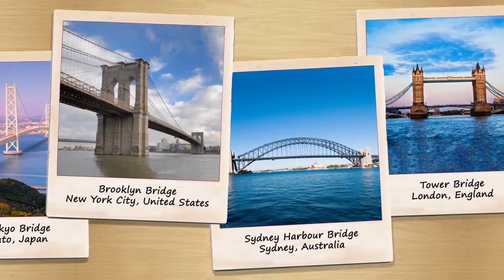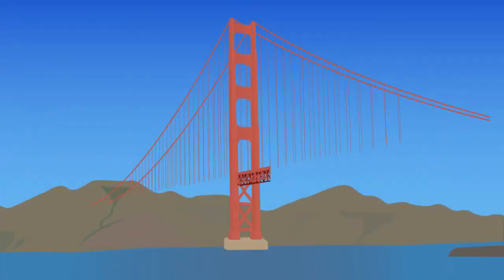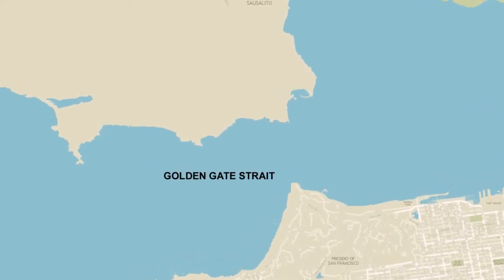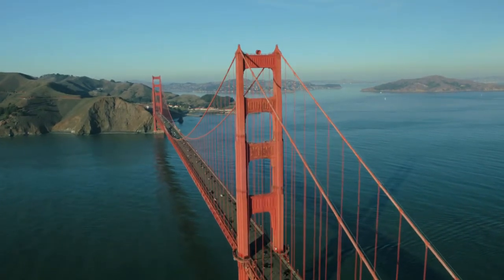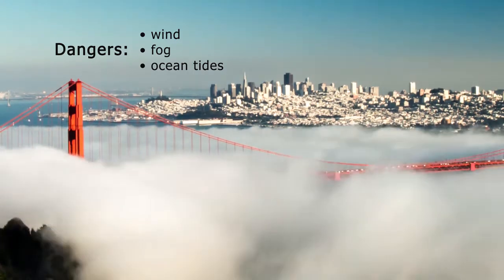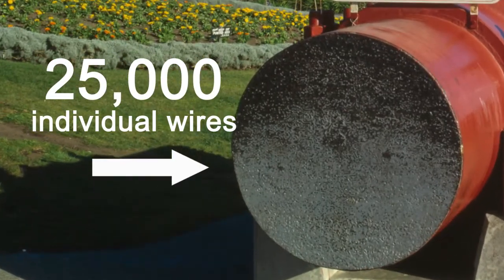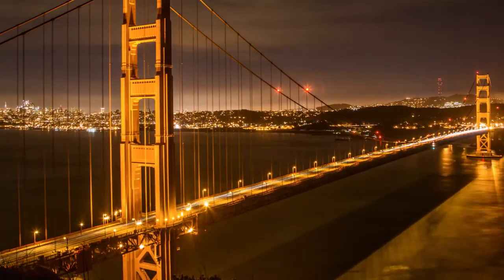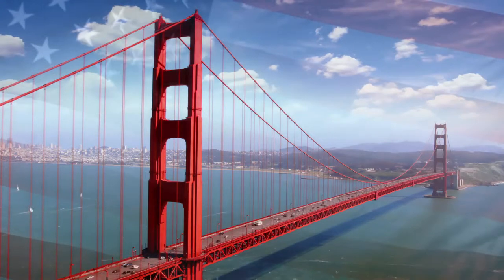The Golden Gate Bridge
This video teaches students about the Golden Gate Bridge, its construction, and its history.